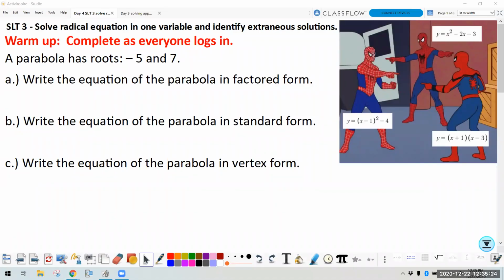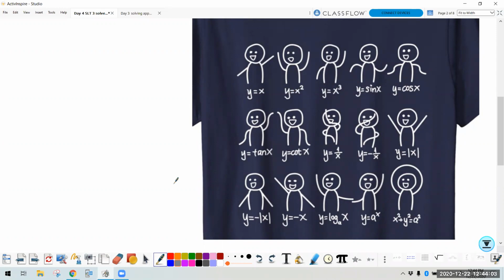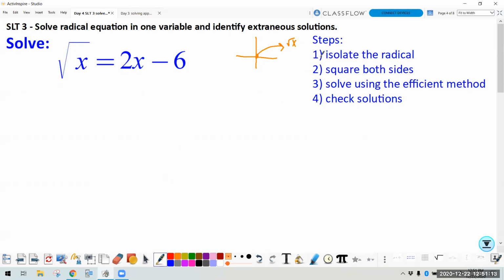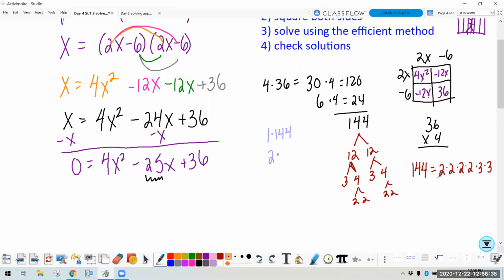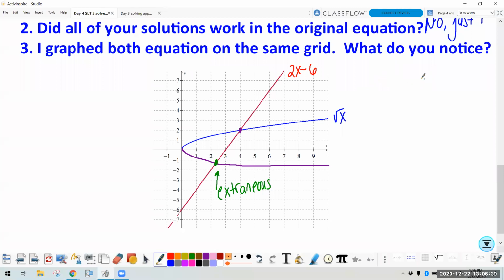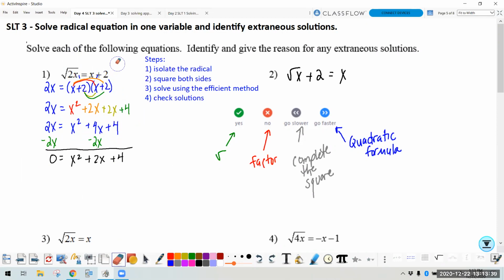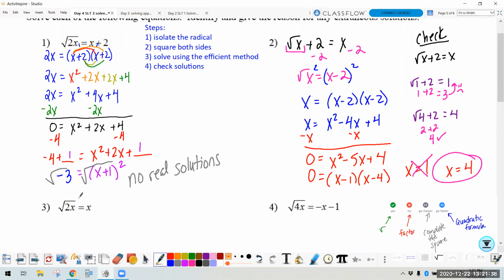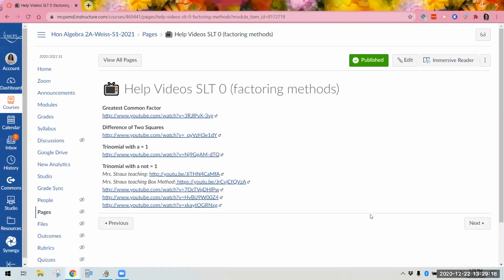U2T1 SLT 3 solving radical equations